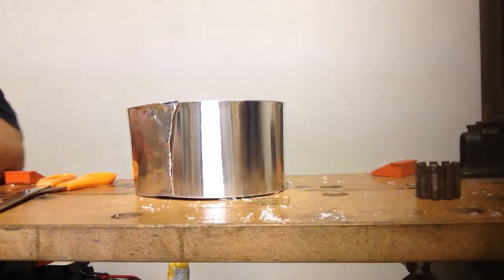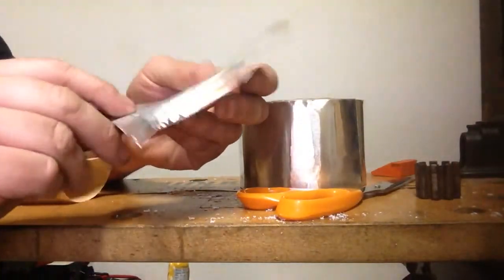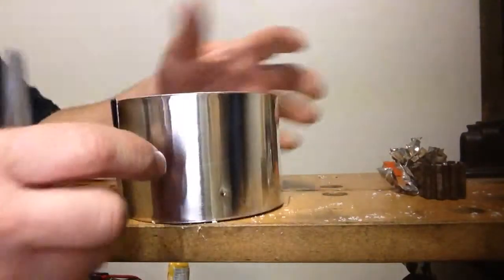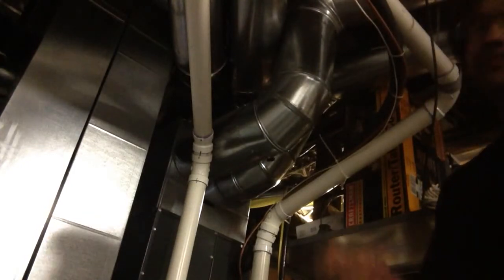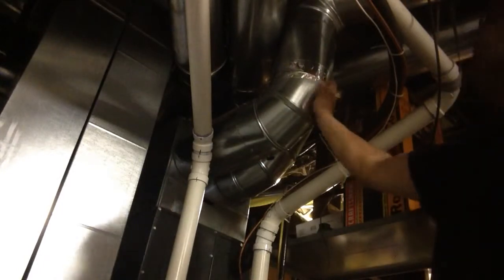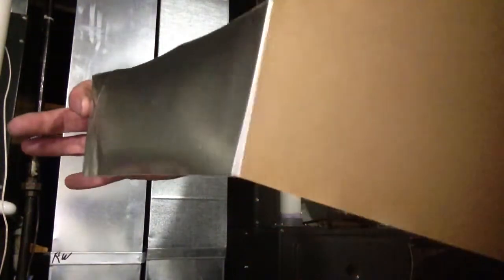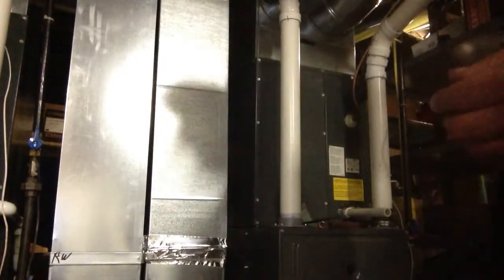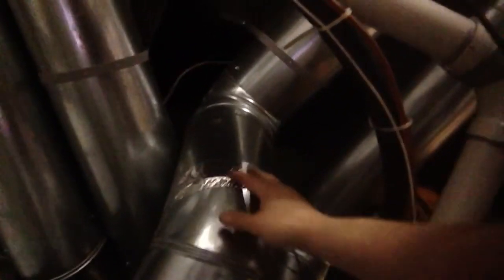DIY what to use to seal ductwork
This is the best way to get a great seal on existing and new ductwork. Provides an absolute seal and adhesion. If you are going to take the time to seal your ducts this product is a must.